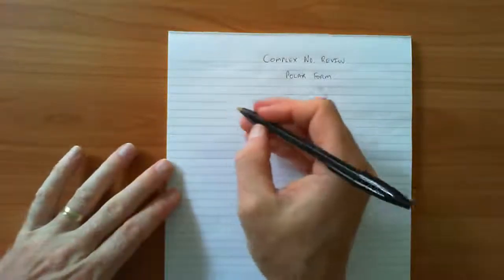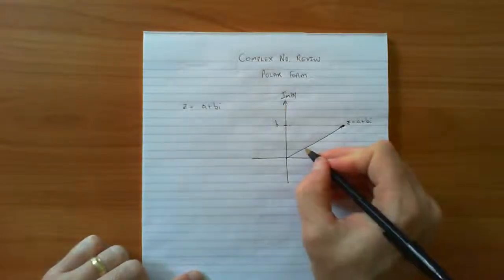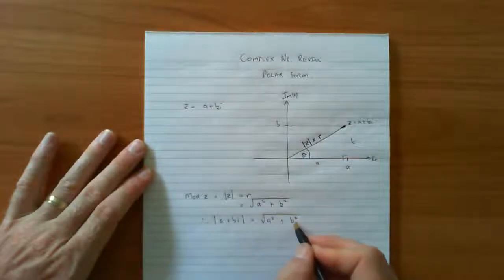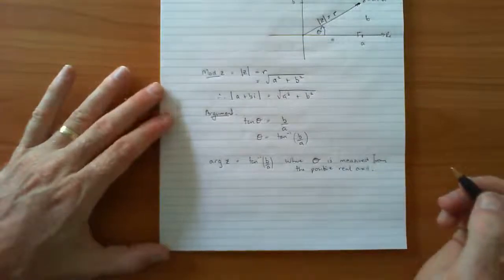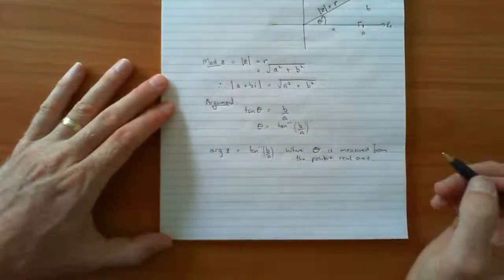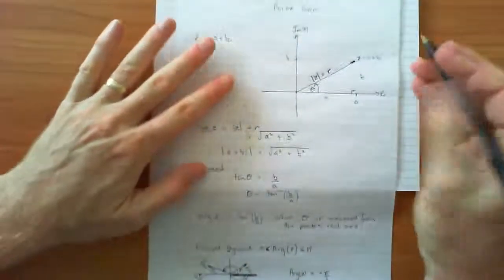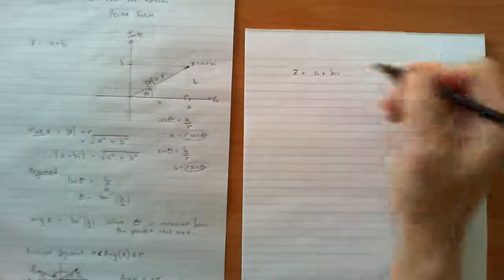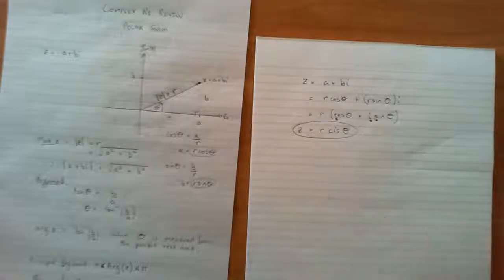2. Complex Polar Form Review